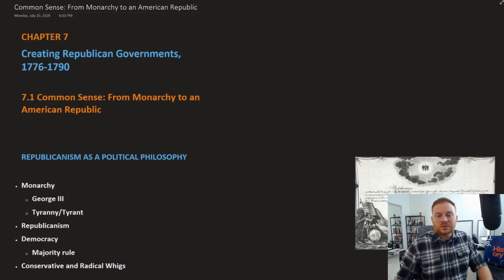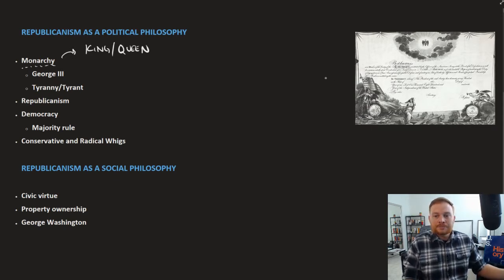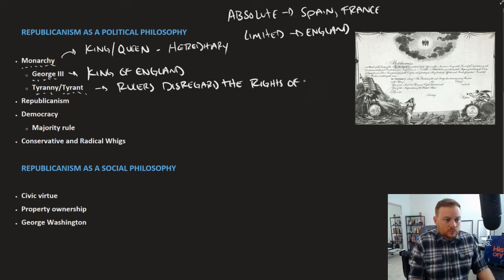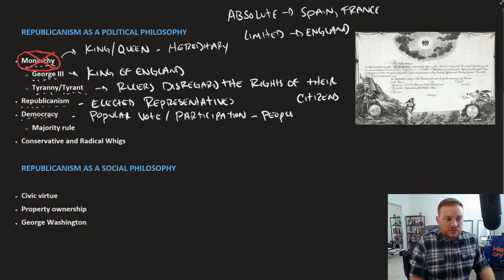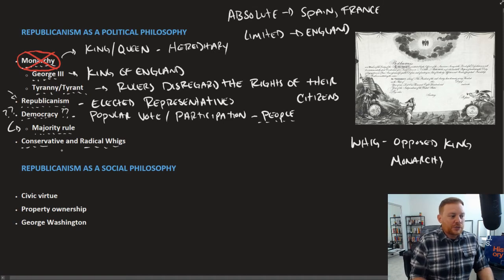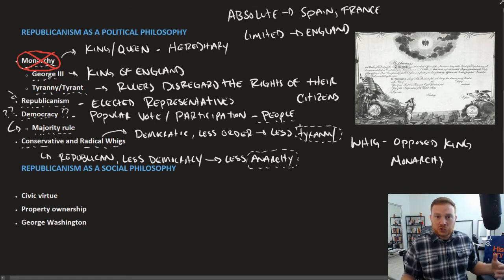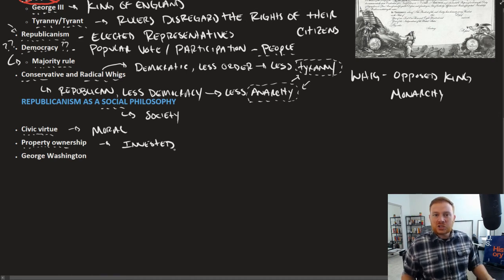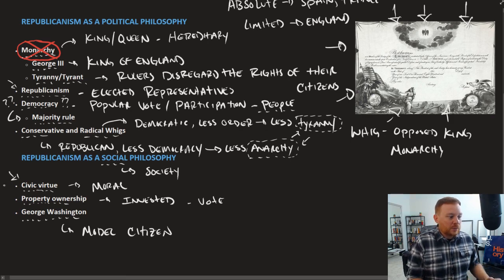Openstax U.S. History - 7.1Common Sense: From Monarchy to an American Republic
Republicanism as a Political Philosophy
Republicanism as a Social Philosophy